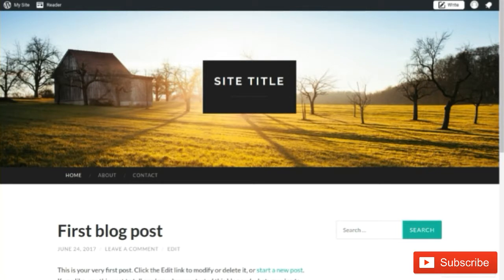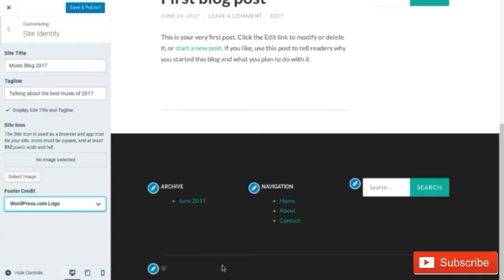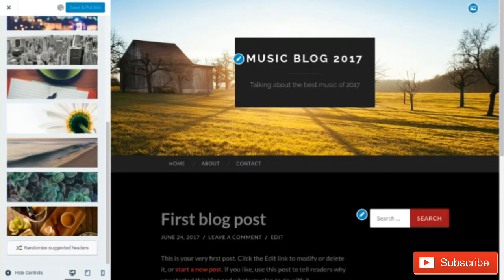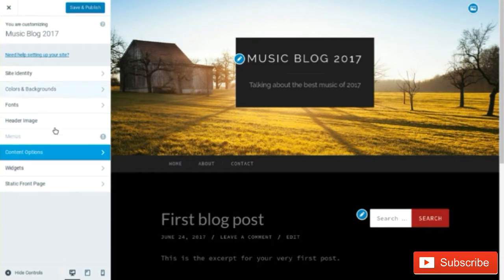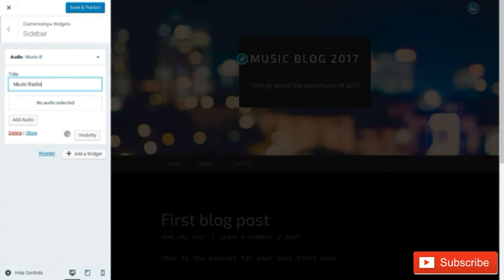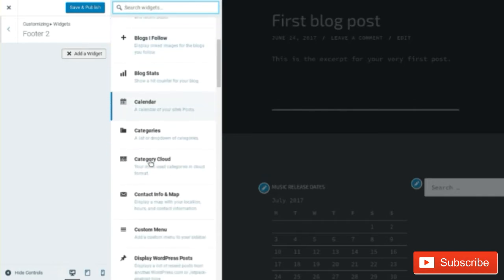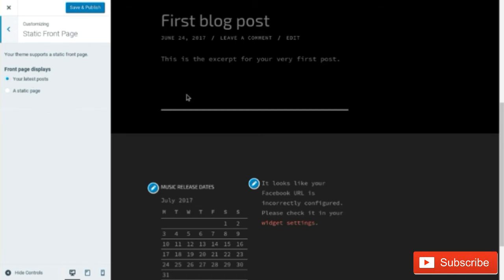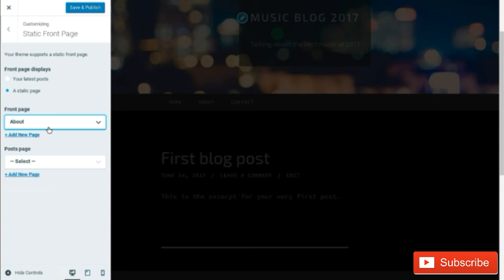How To Customize WordPress Homepage - WordPress Tutorials For Beginners 2017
Want to learn how to customize your WordPress homepage the way you want? Well in this video I'm going to be sharing with you how to customize every single thing the homepage has to offer. Everything from your header image to your widgets and discussed in this video.

My name is Devin Street and this YouTube channel is about helping you, the creator, build your online presence on social media and make lots of money in the process so you can turn what you want into a job and business.

On this channel you will see helpful videos about growing on YouTube, Instagram, Twitter,  Facebook, and other social medias, and even your own website!

My goal is to help you to live out the dream that so many have to be famous and make money online by doing what they love.

📷Cameras

📸4K Waterproof Action Camera

🎥Tripod

GorillaPod Magnetic Tripod

Phone Tripod:

🎵Audio & Microphone

🎤Professional Grade Lavalier Microphone

📱Edited on Google Pixel 2

2. Must be on my email list by signing-up below (Include channel name in comment)

3. Must be uploading good quality content frequently to your YouTube Channel and really trying hard to grow

Ask me a Question by using hashtag on YouTube, Instagram, or Twitter